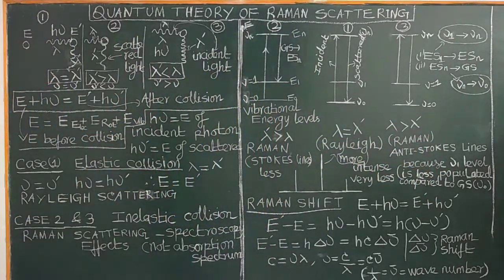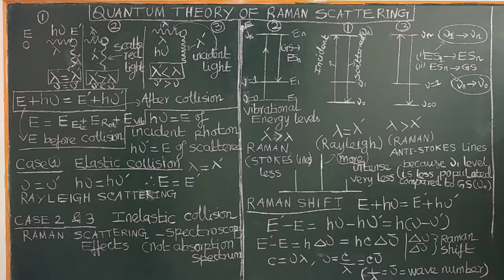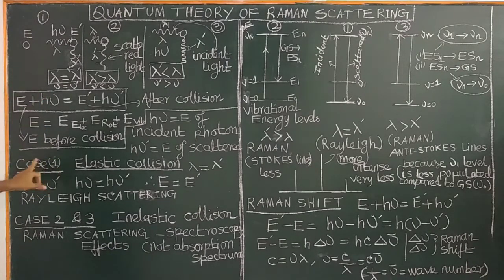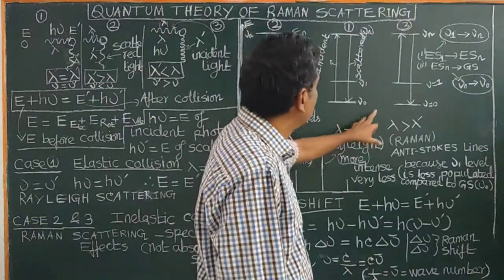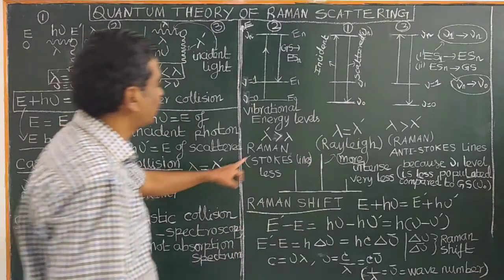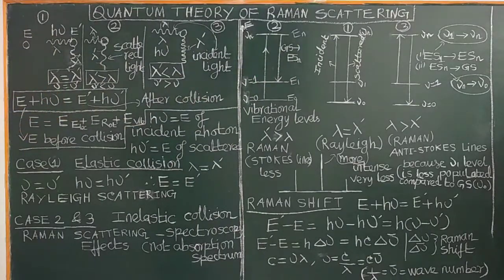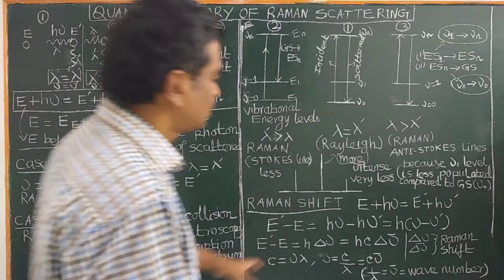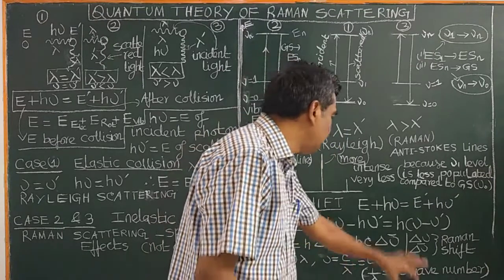(ENGLISH) RAMAN SCATTERING SPECTROSCOPY SHIFTS QUANTUM THEORY VIBRATIONAL STOKES ANTI-STOKES LINES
RAMAN SCATTERING / EFFECTS / PRINCIPLE OF RAMAN SPECTROSCOPY QUANTUM THEORY TO EXPLAIN RAMAN SHIFT, RAYLEIGH SCATTERING, VIBRATIONAL ROTATIONAL TRANSITIONS TO EXPLAIN RAMAN SHIFTS / STOKES & ANTI-STOKES LINES (ENGLISH) JEE NEET IIT JAM GATE CSIR UGC NET SLET